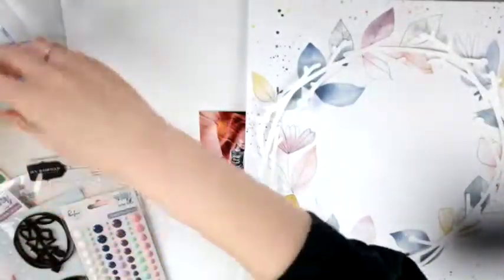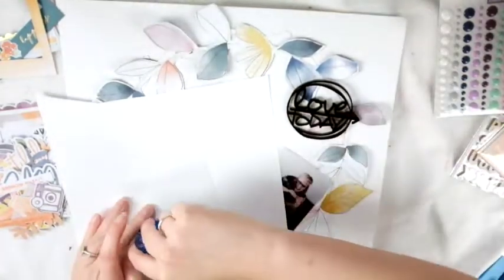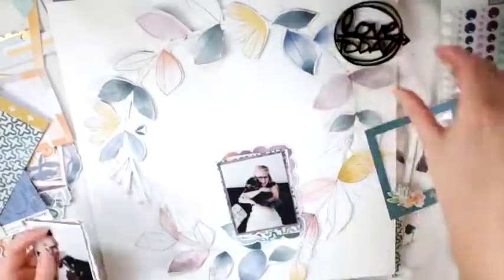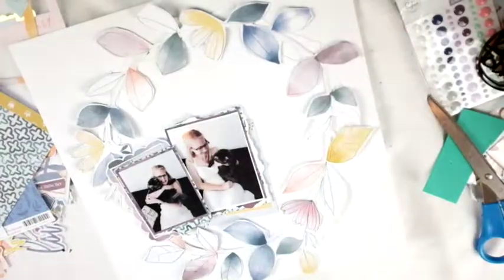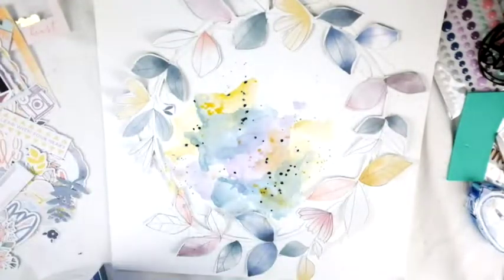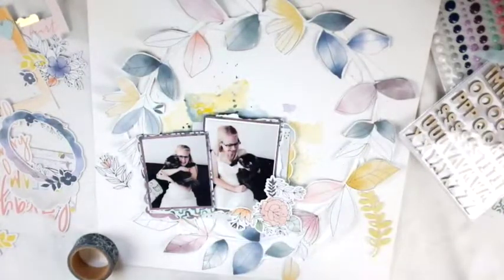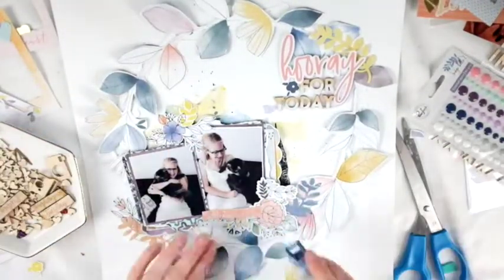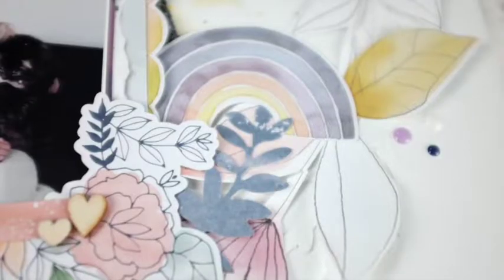"Hooray for Today" Scrapbook Process /// Wild Hare Kits November #1